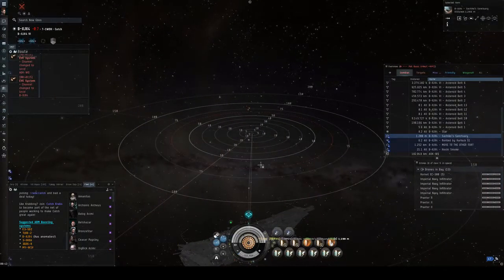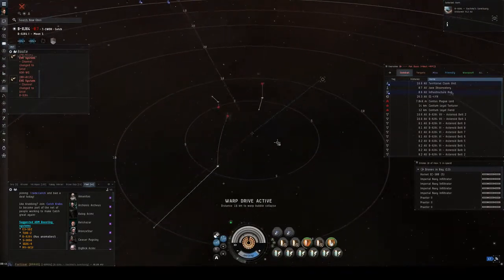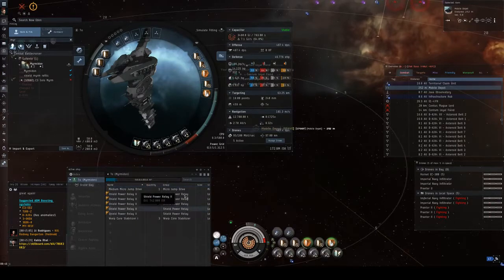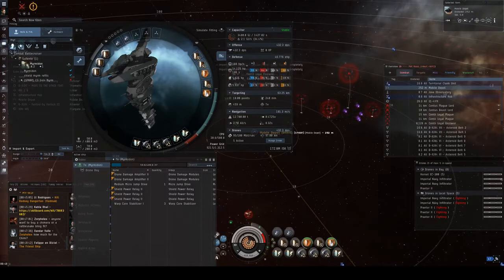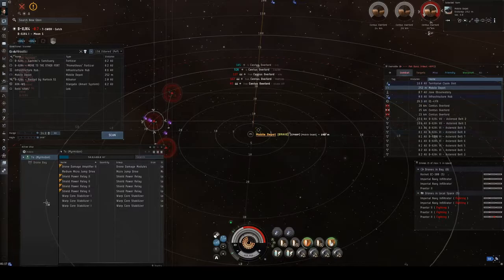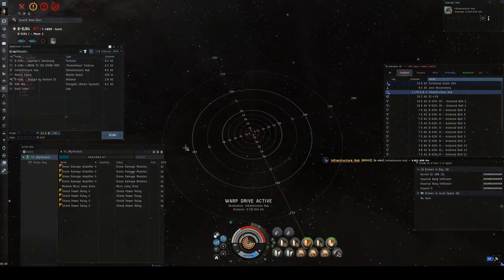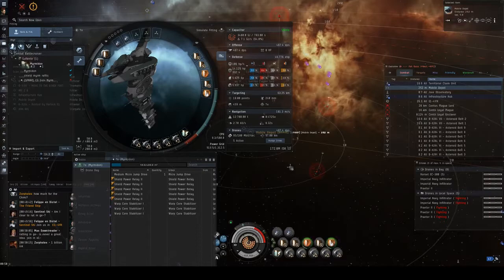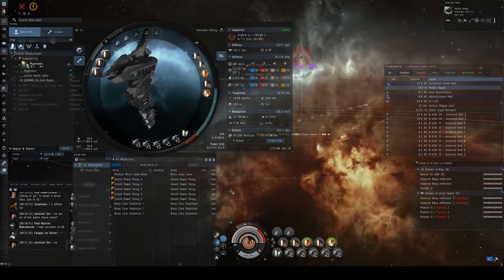Making isk in the Blackout - Passive Shield Fit Myrmidon - Jinx De'Caire - Eve Online - August 2019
Jinx De'Caire shows you how to use a passive shield fit myrmidon to rat in nullsec relatively safely.

Fit Below:
[Myrmidon, shield myrm refits]
Shield Power Relay II

Thermal Dissipation Field II
Large Shield Extender II
EM Ward Field II

Shield Power Relay II x3
Medium Micro Jump Drive x1
Drone Damage Amplifier II x2
Warp Core Stabilizer I x5